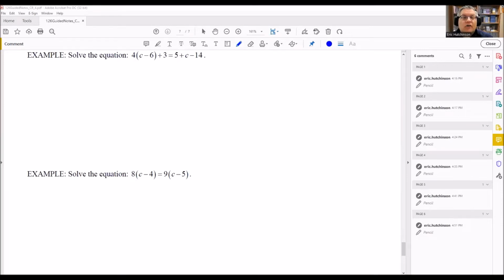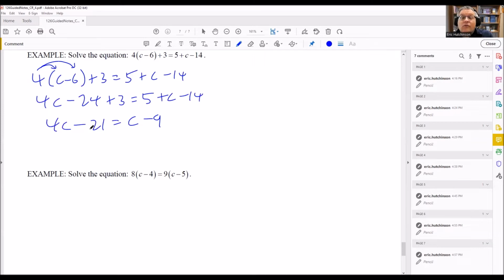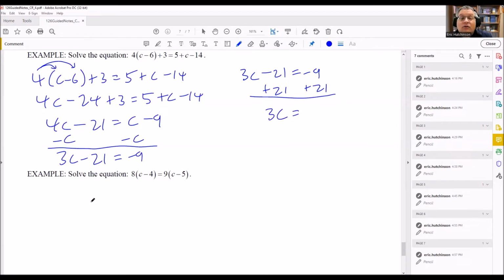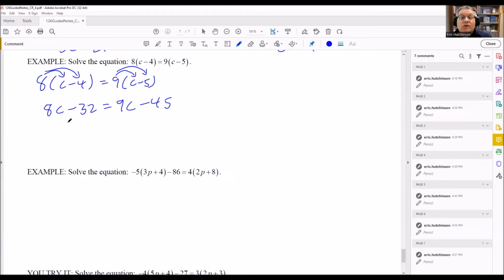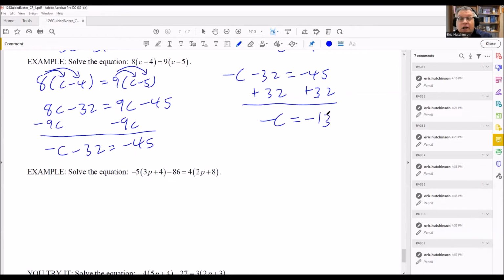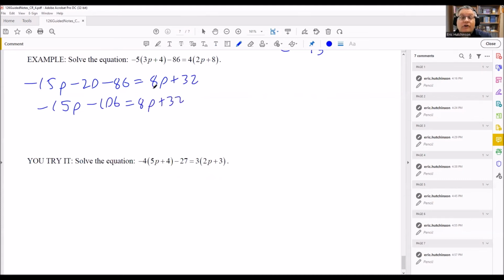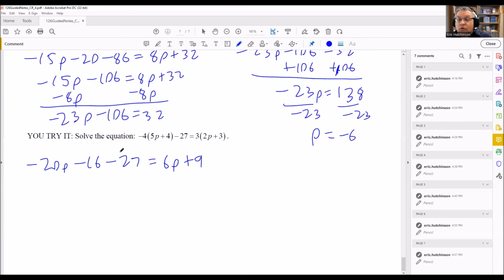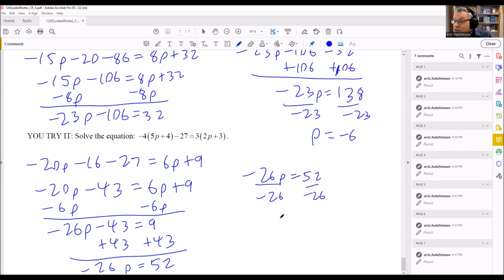Solving Advanced Linear Equations with the Distributive Property